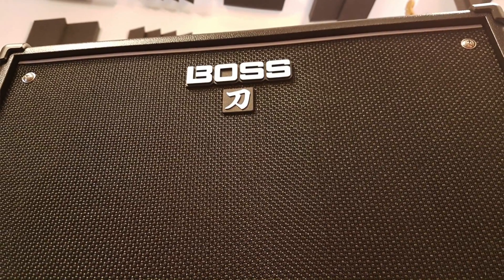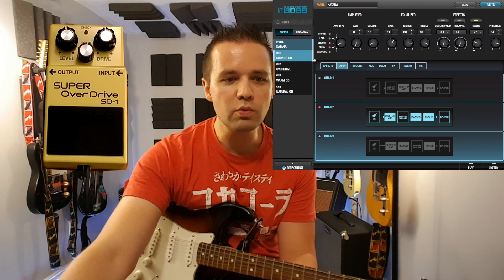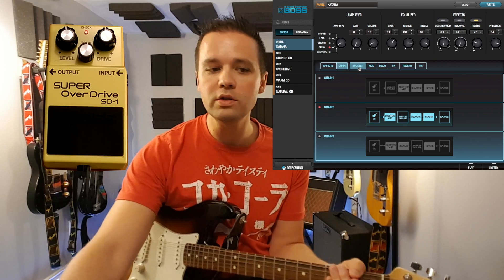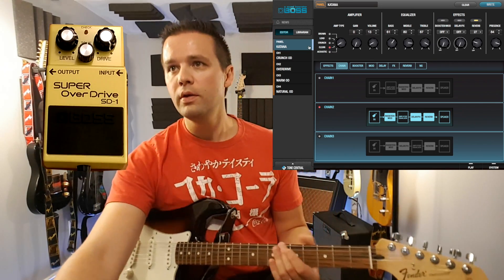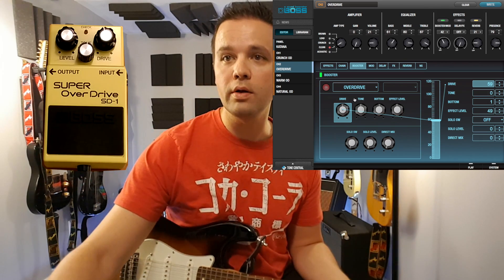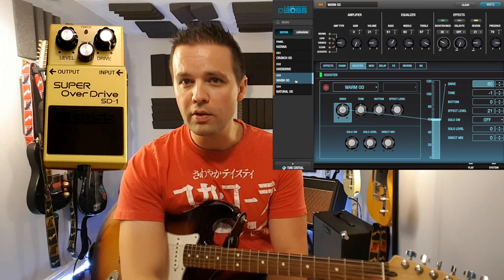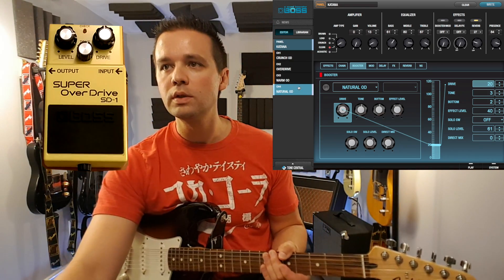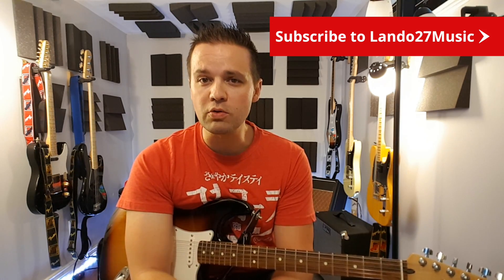Boss Katana vs Boss SD-1 Overdrive Pedal - BOSS vs BOSS (Episode 2)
The Boss Katana line of amps has a large library of built in effects. In this video series we will see how the built in FX compare with the actual pedal it is trying to recreate.

In this episode we are comparing the Boss SD1 against the built-in Katana 100 Overdrive models.